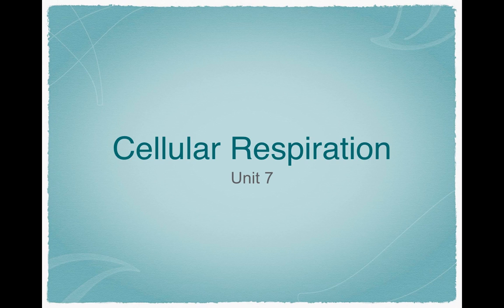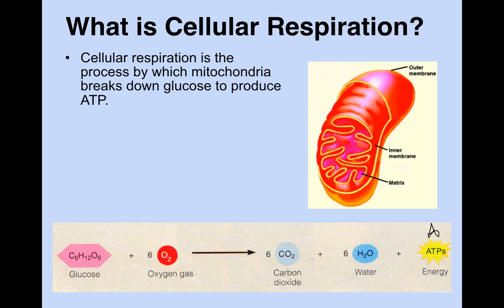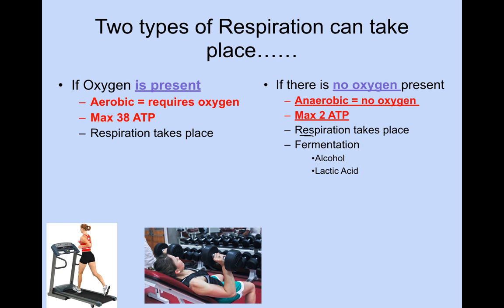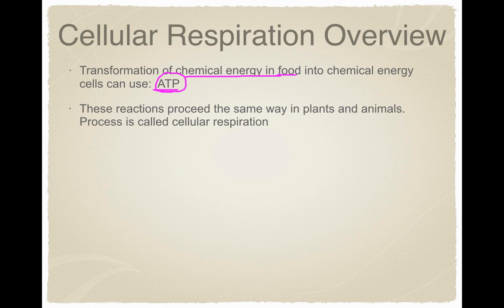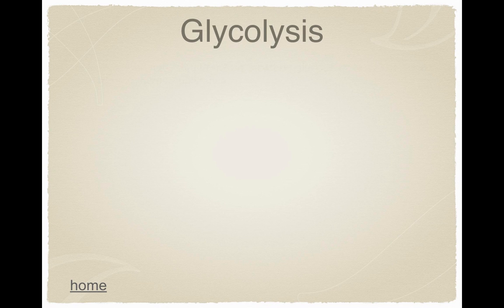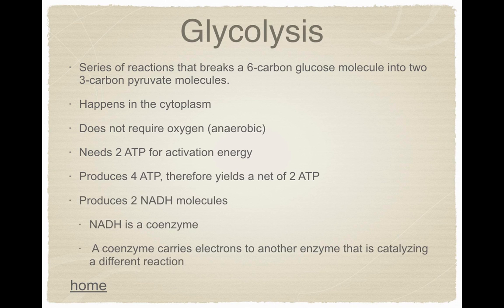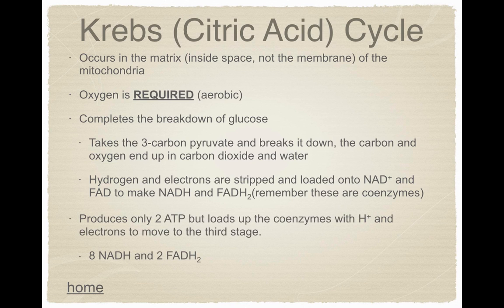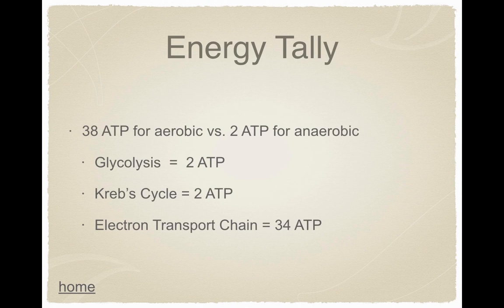7x4 Cellular Respiration Notes